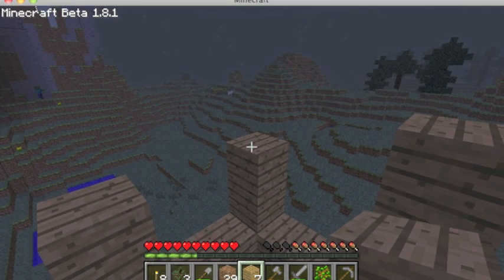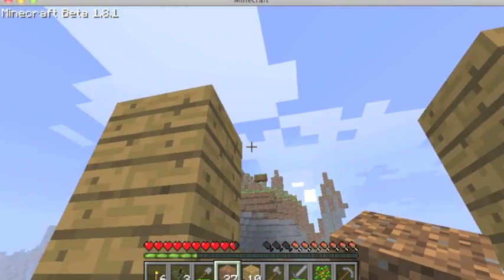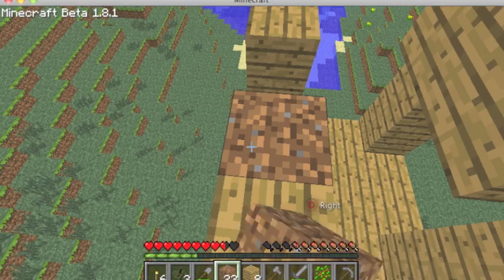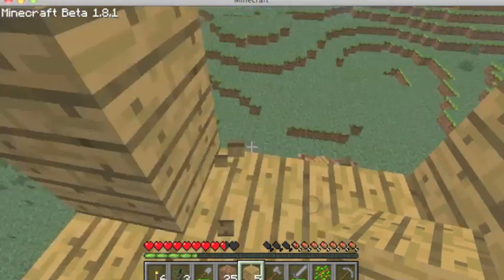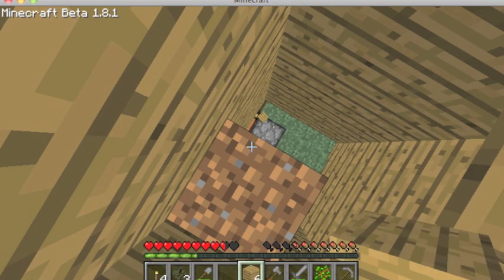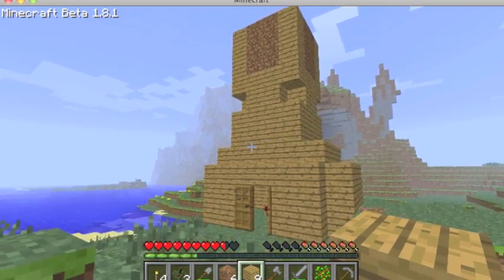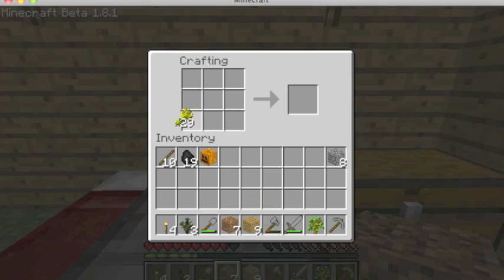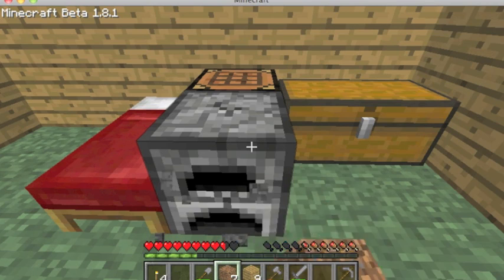Minecraft: All In A Life's Work Ep. 5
Josh just gathers more items and expands his house even more!